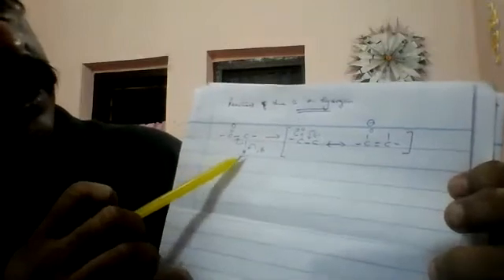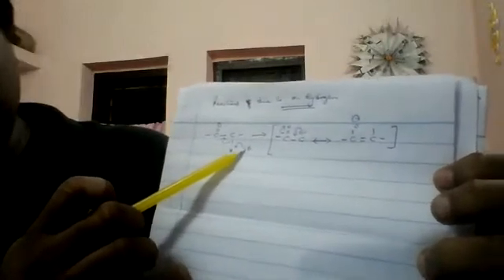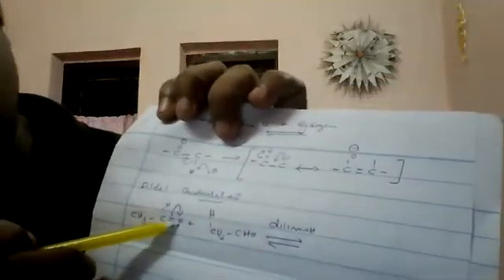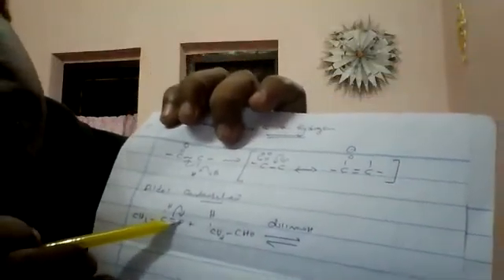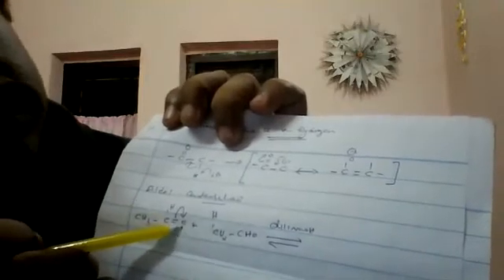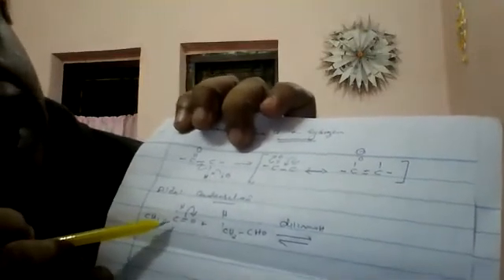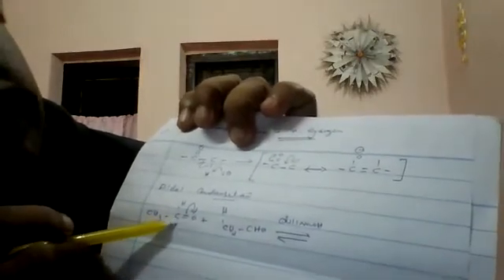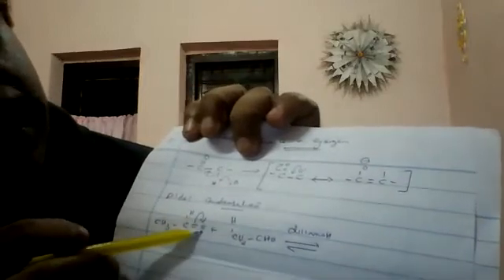12th Chemistry, CBSE, Satheesh Mohan, Aldehydes,ketones and carboxylic acids